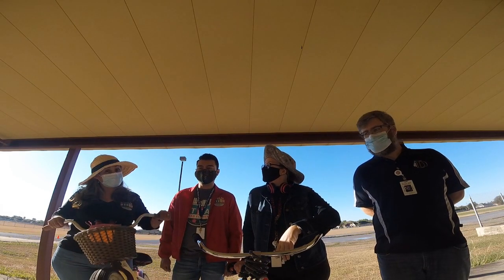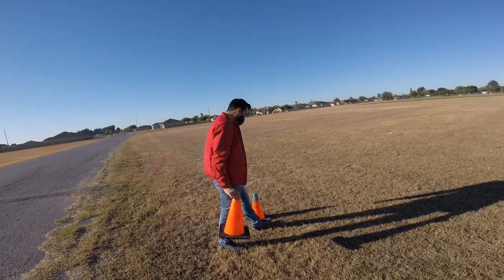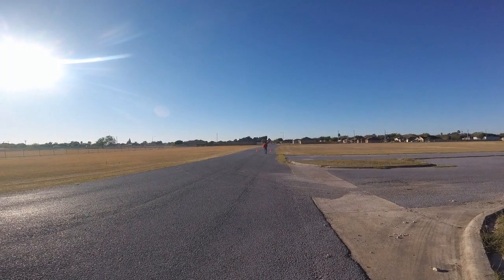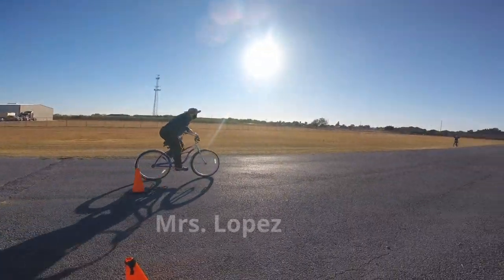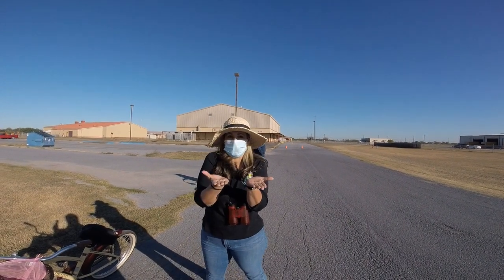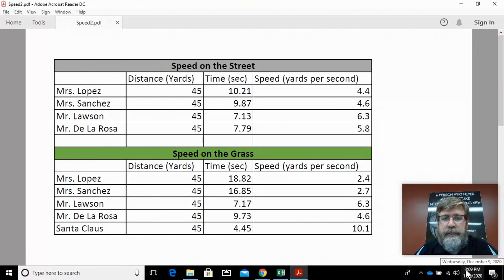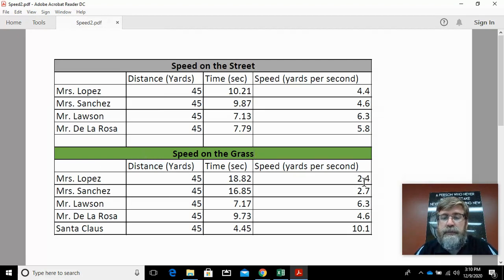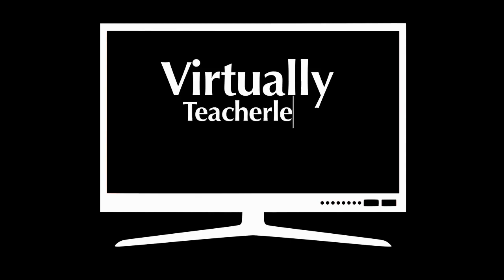STEAM Speed Challenge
How to calculate speed!